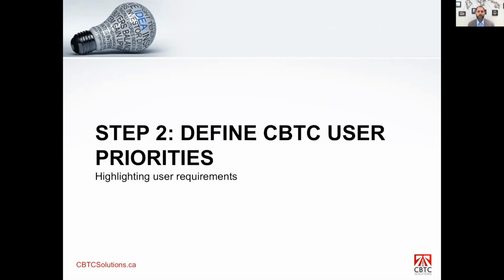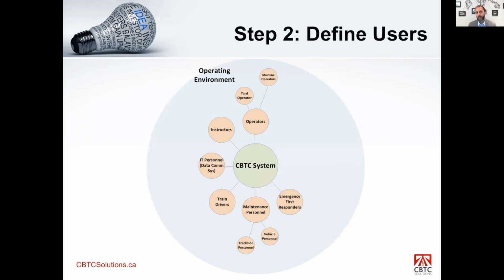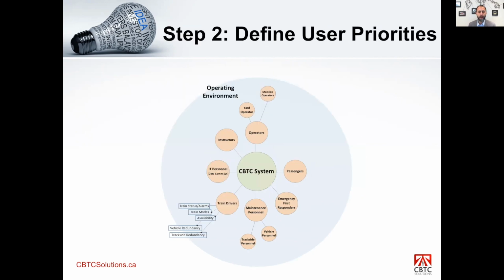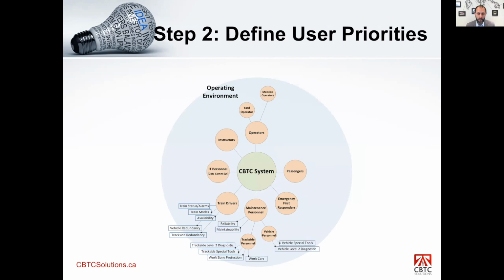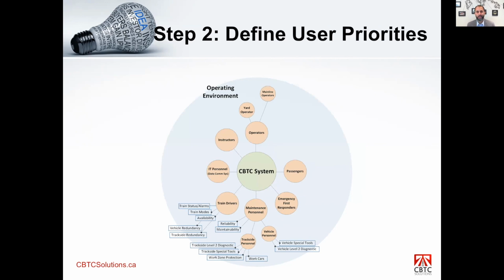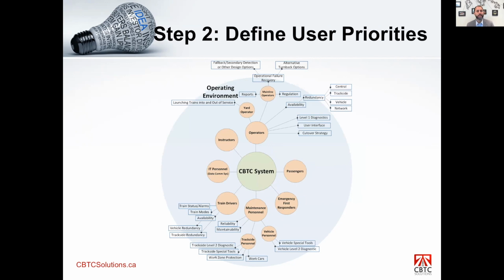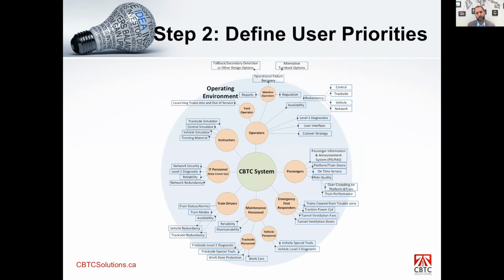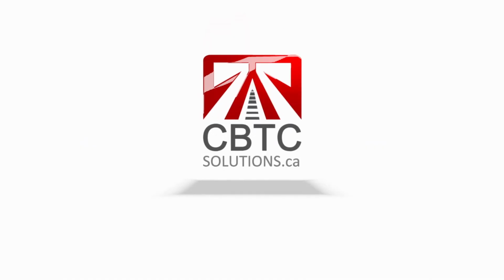Step 2: Define CBTC Users and their Priorities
Before the frontline personnel issues can be addressed, the working group must identify who the users and what their priorities are. One method to accomplish this is by using a mind map by listing all users and their priorities.

For more information and to read my CBTC blog, visit:

wwwCBTCSolutions.ca